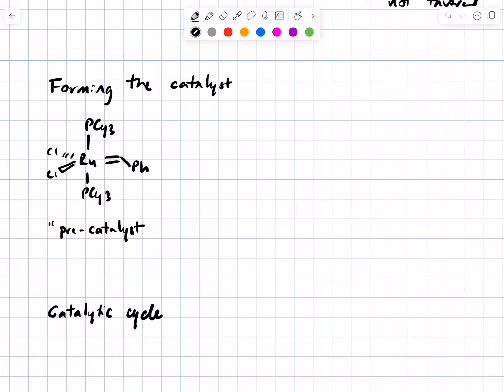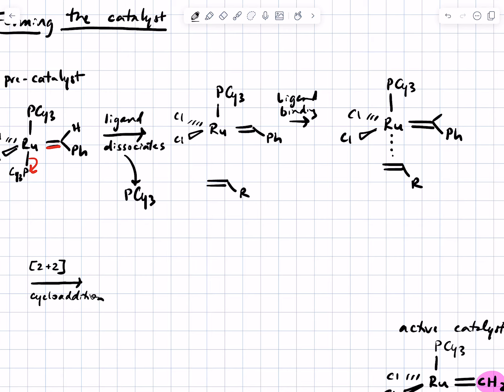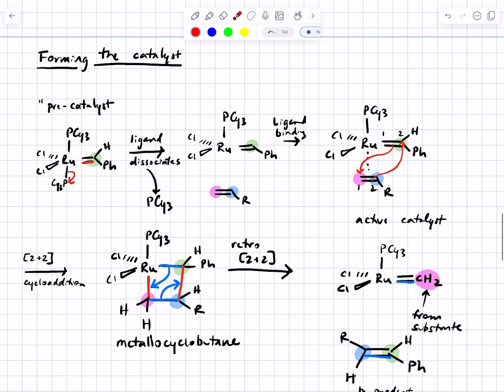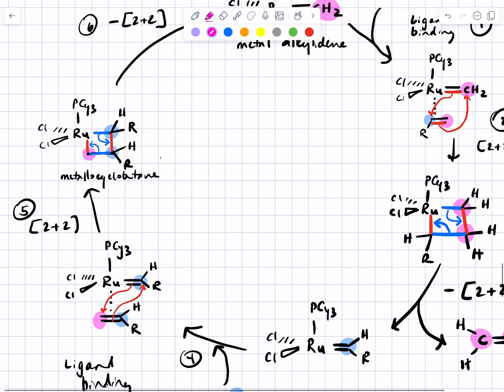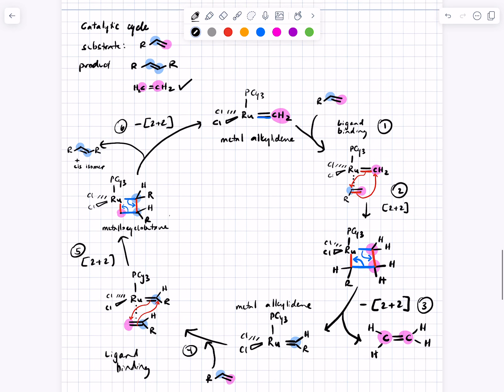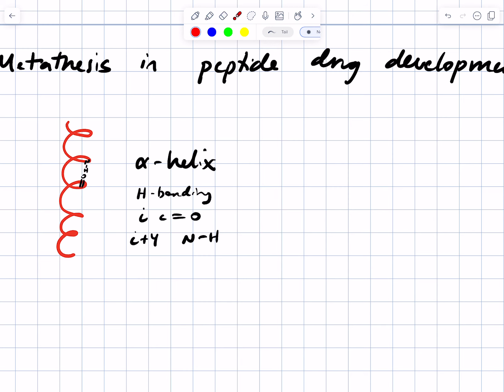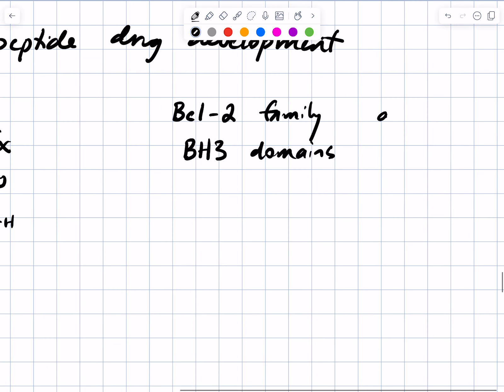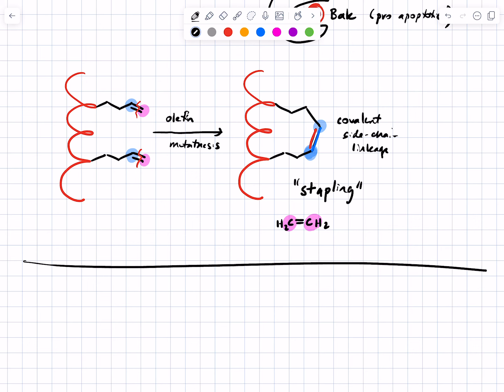Sp2024 352 L20 Chapter 28 June 17 Part 2